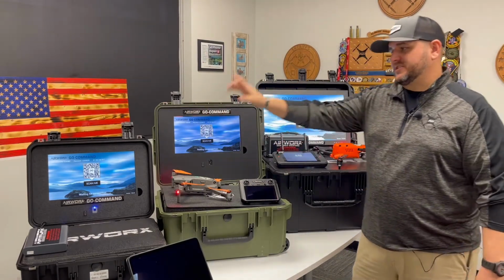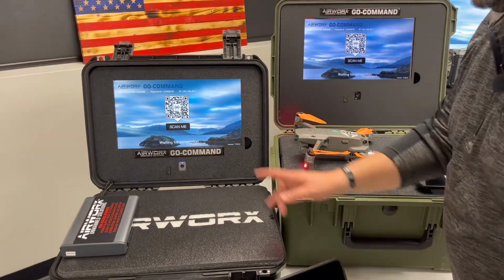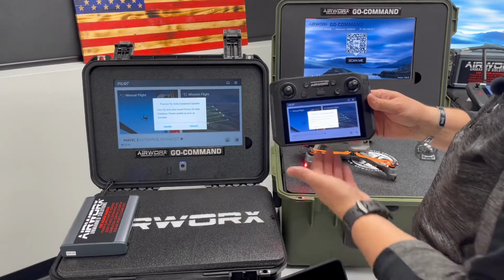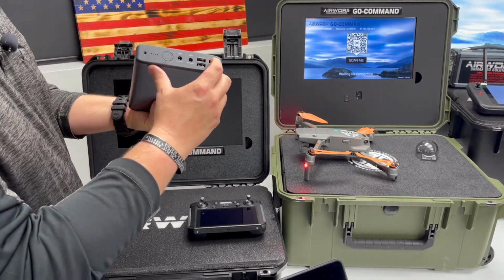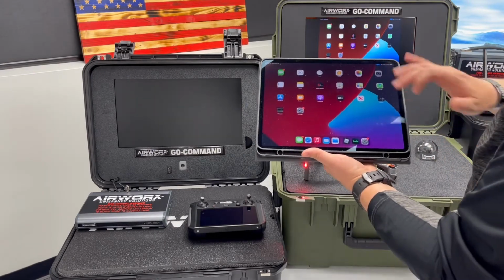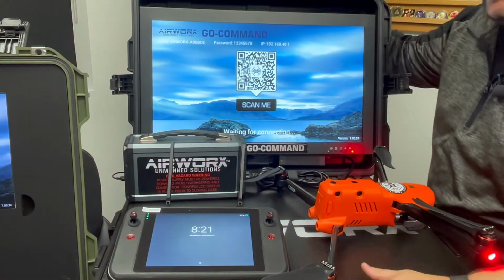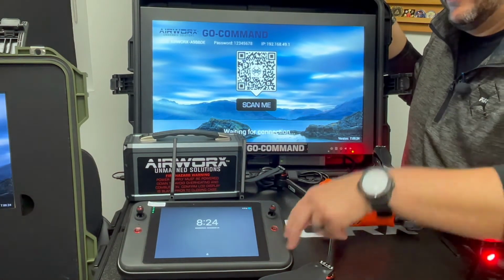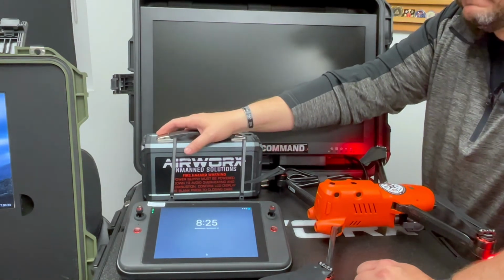Airworx Go-Command Review and How To Use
Our Founder and CEO, Stephen Baxley, walks through the three different sizes of Airworx Go-Command cases, features, upgrade options and HOW to use the wireless screen mirroring feature!